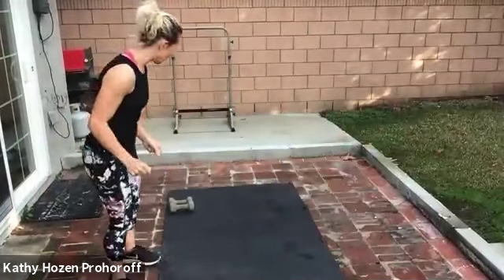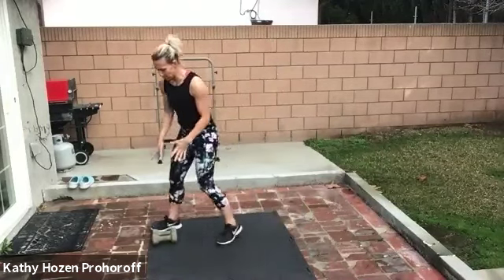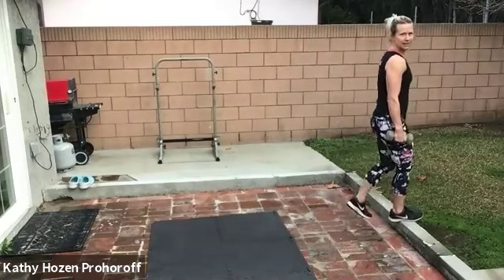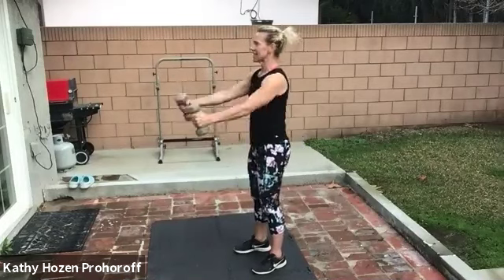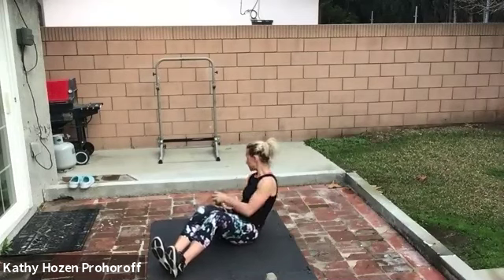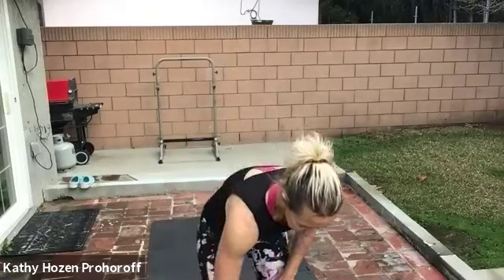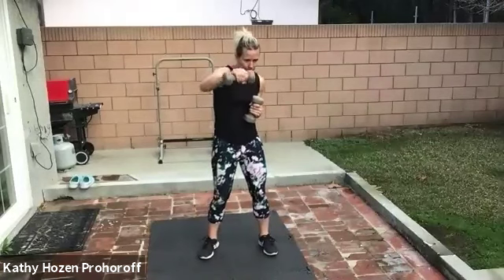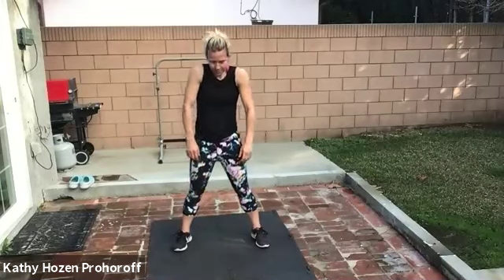Getting Fitter After 40 - 30 Minute Full Body Dumbbell Workout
Grab a pair of dumbbells and join me in my backyard as we work on strength training the entire body in just 30 minutes.

Circuit 1:
Front Squat - 10X
Skier Swings - 20X
Reverse Lunge - 10X per leg
Overhead Press - 10X
Knee to Elbow Crunch - 30 seconds per side
Rest 60 seconds and repeat once more

Circuit 2:
Single Arm Row - 10X per arm
Seated Russian Twist - 10X per side
Bent Over Flies - 10X
Push-ups (on knees or toes) - 10X
Front Jabs (with or without light weight) - 30 seconds
Cross Jabs (with or without light weight) - 30 seconds